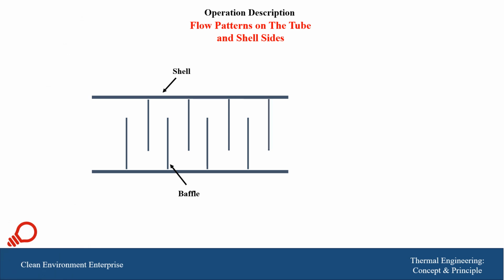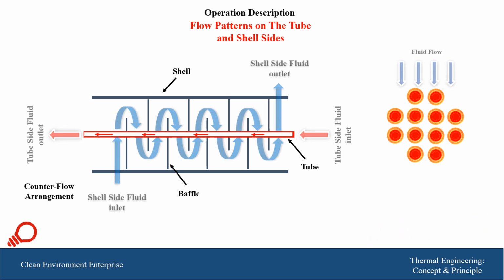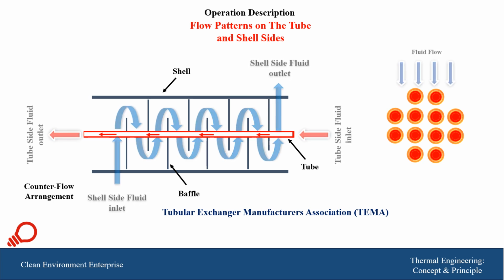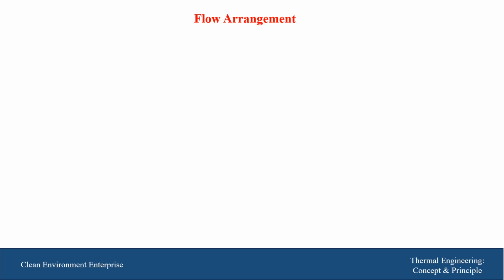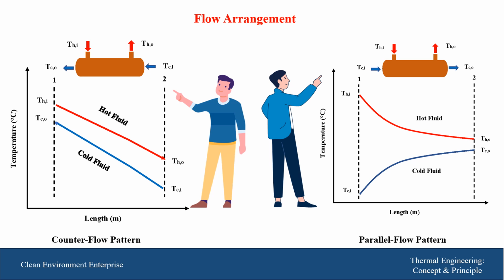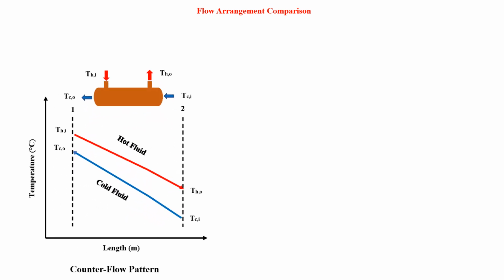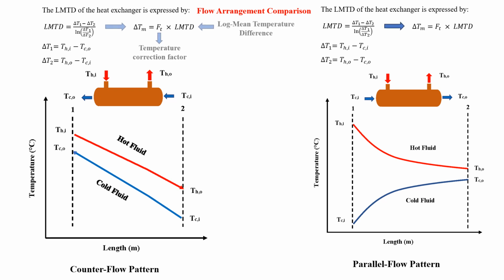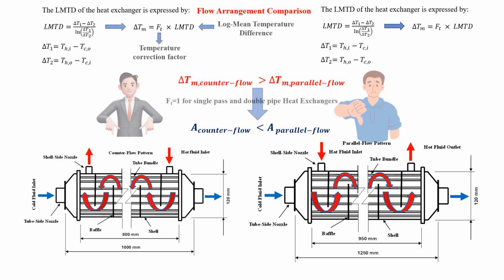Fluid Flow Patterns in a Shell and Tube Heat Exchanger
Industrial Applications, Heat Transfer, Heat Exchangers, Shell and Tube, Flow Pattern
This video introduces one of the essential applications of conduction and convection heat transfer modes. It thoroughly describes the structure of the shell and tube heat exchanger, outlines its principal parts, and provides a detailed description of flow patterns on both sides of the heat exchanger. It also compares the two flow patterns: the counter-flow and parallel flow of fluids through the shell and tube heat exchanger.
Interested followers can find the previous videos for such thermal applications on this channel through the following links:
00:00 Introduction and Objectives
01:28 Operation Description
04:14 Flow Arrangement
07:22 Flow Arrangement Comparison
11:15 Closure